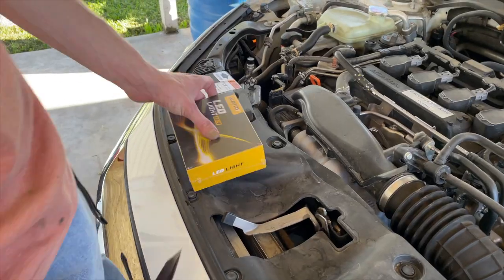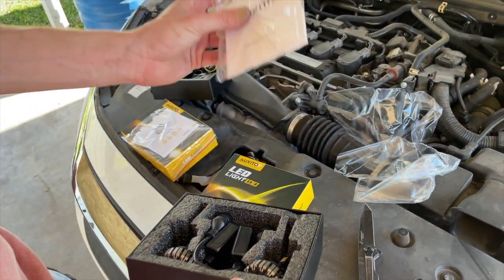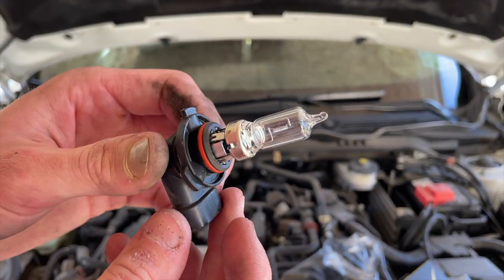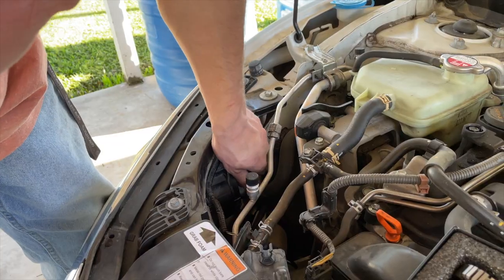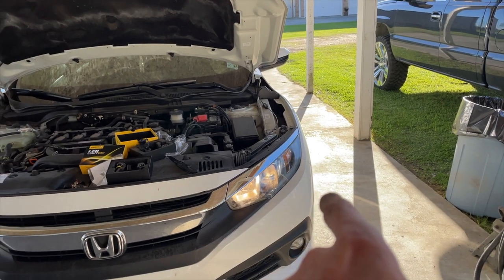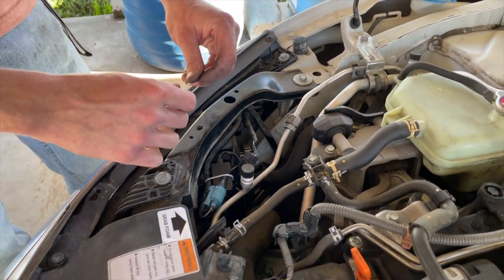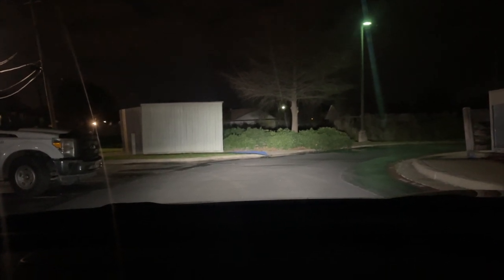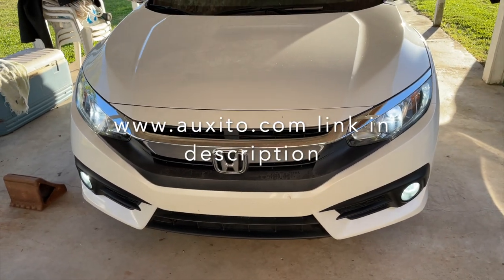Honda Civic Low & High Beam Install | Auxito LEDs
Quick little video of the Auxito Low & High beams for a 2016 Honda Civic.

Music Used in this Video:
Song/Music:                      Benz Truck ft. Swagg Milly
Artist:                                  Ralph Da God
Album:                                How Can I Trust - EP
Licensed to YouTube by: DistroKid
License Type:                    Creative Common